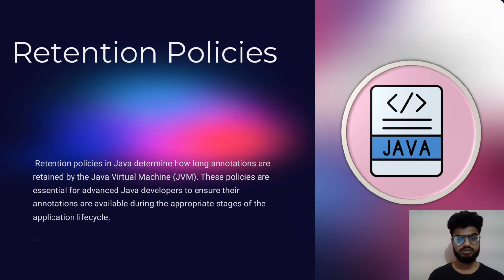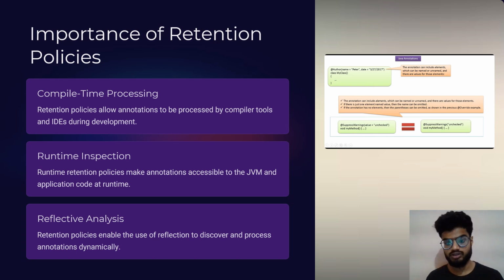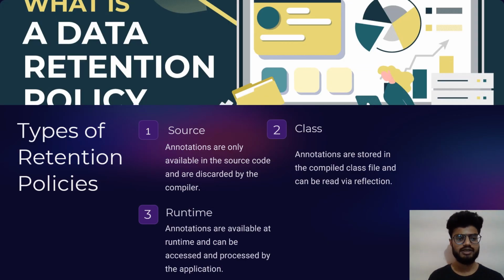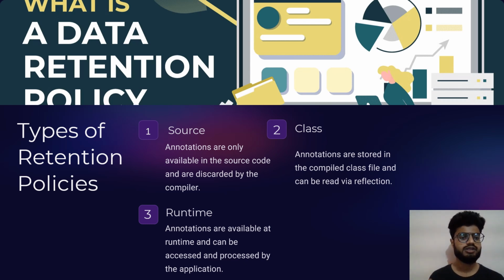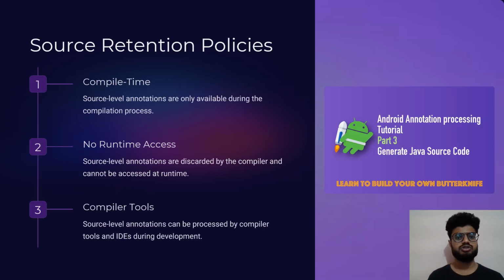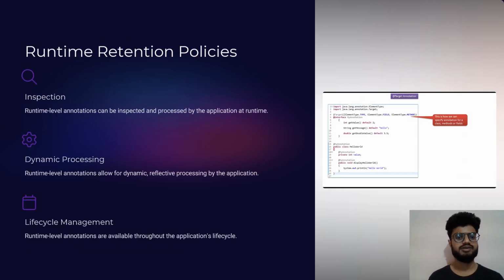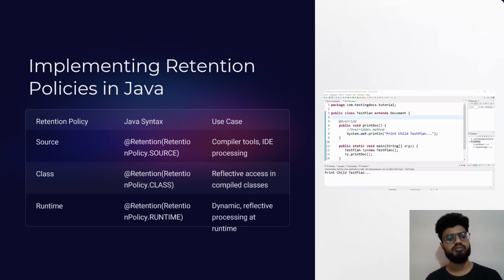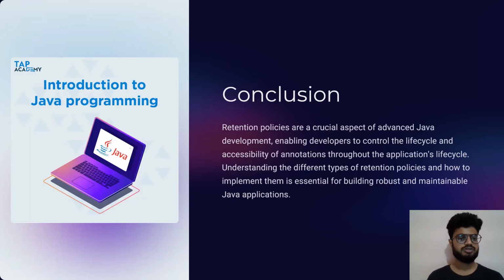Retention Policies in Advanced Java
This video is all about retention policies in java.